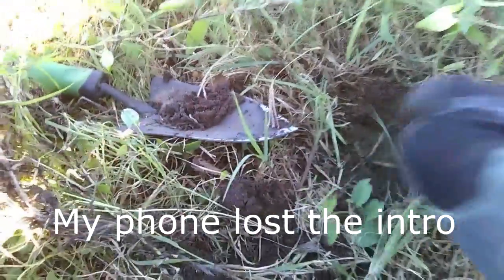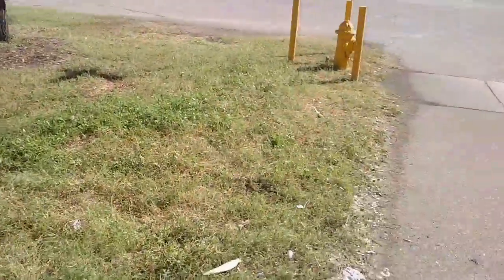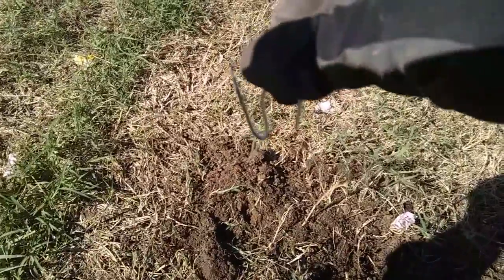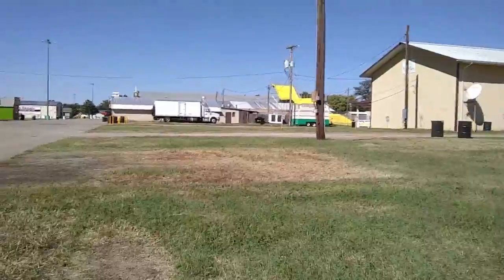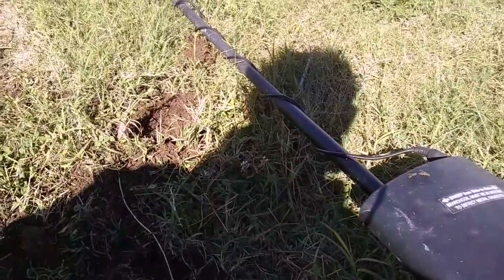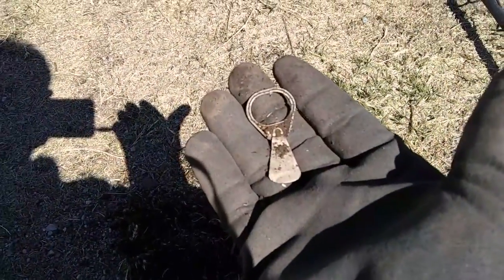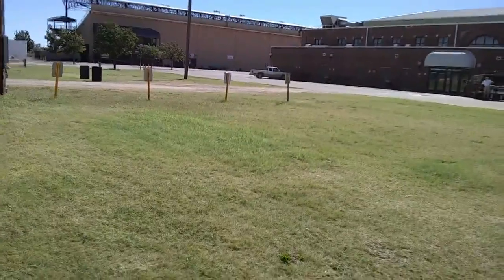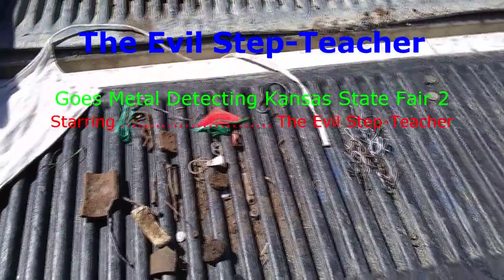Evil Step-Teacher Goes Metal Detecting The Kansas State Fair Grounds Part 2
This is the first in a four or five part series of metal detecting the Kansas state fair grounds in Hutchinson Kansas. Throughout the hunt I found some interesting and some cool things, but you will have to watch all four or five videos. This was a great hunt and I think you will enjoy it.